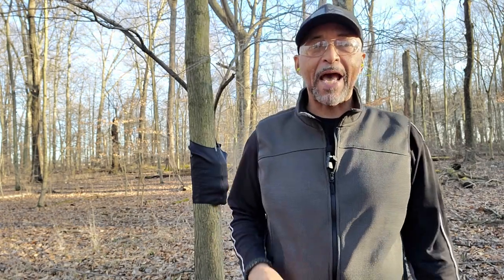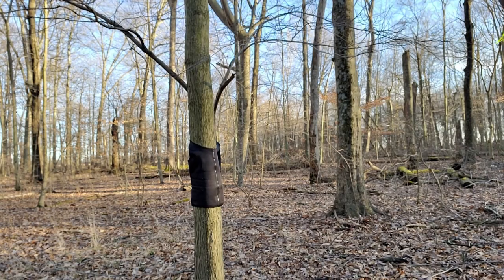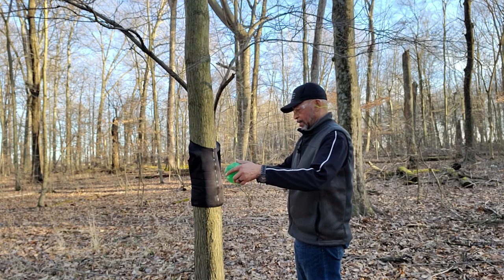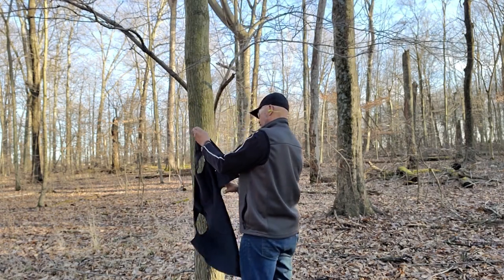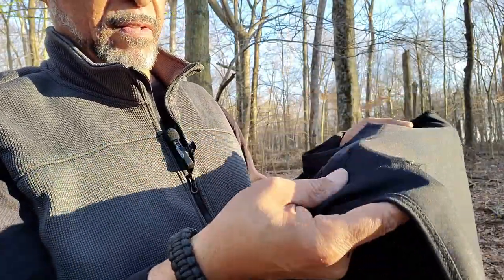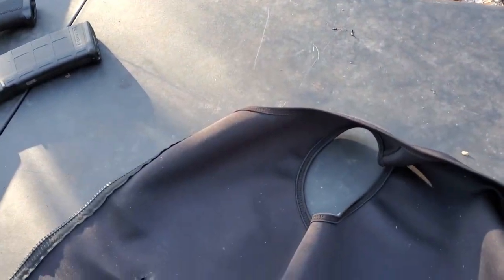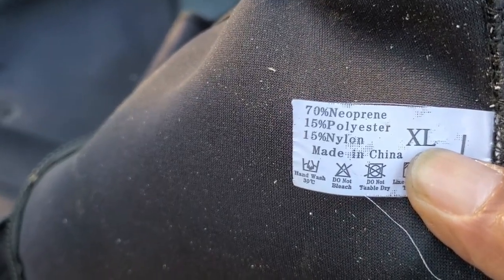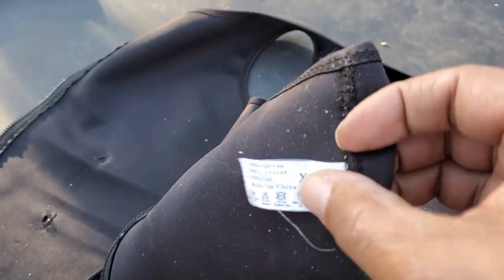Ballistic Vest Or Bust?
Today I put to the test, one of the MANY to good to be true Internet Things!!